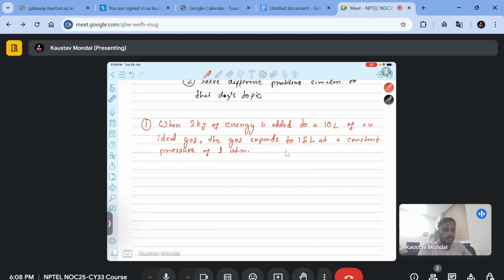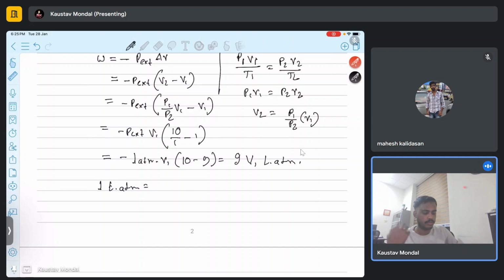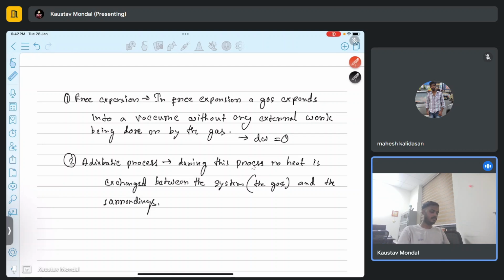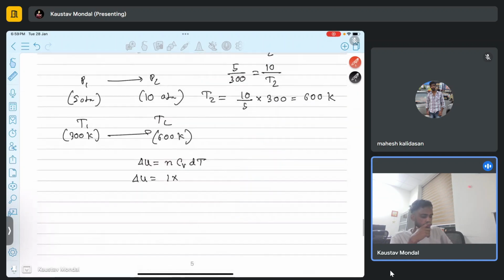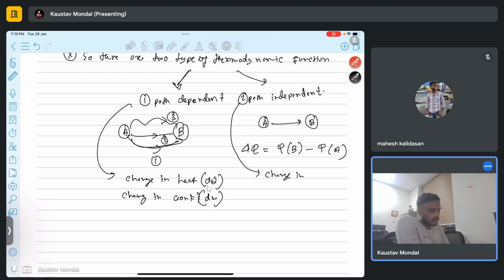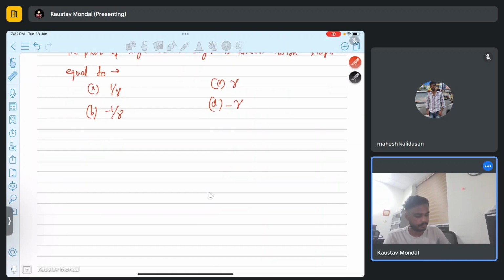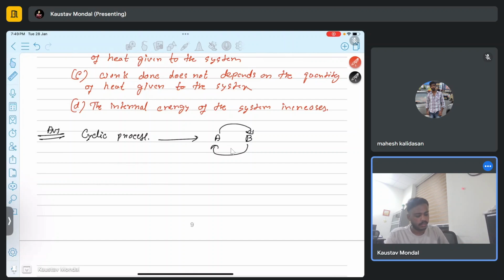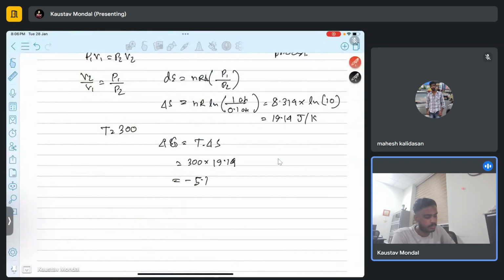Thermodynamics: Classical To Statistical || Tutorial-1 NOC25-CY33